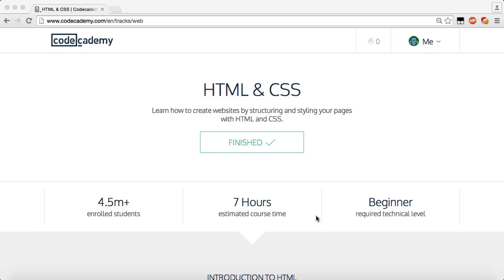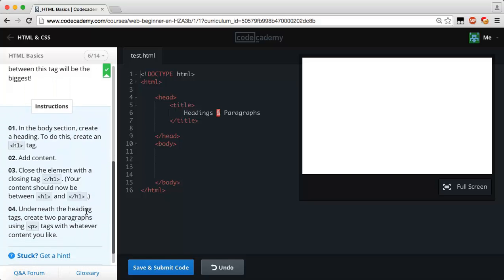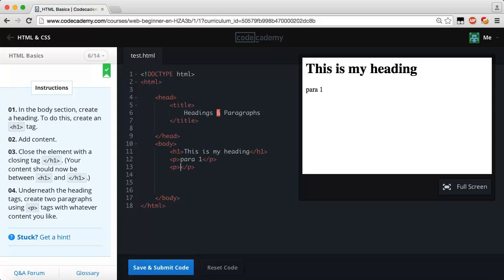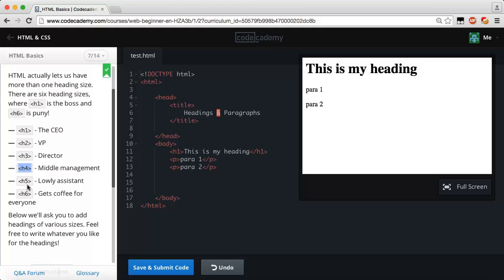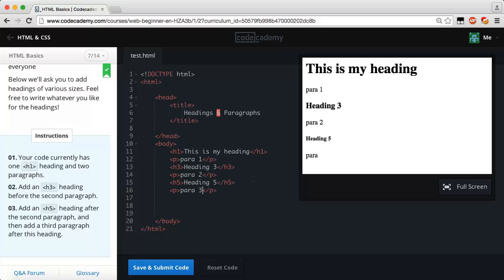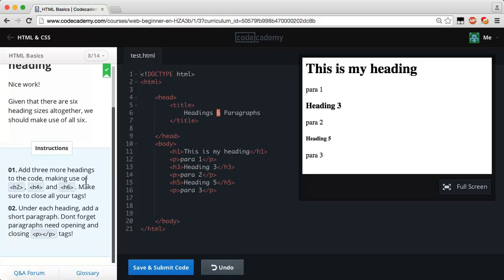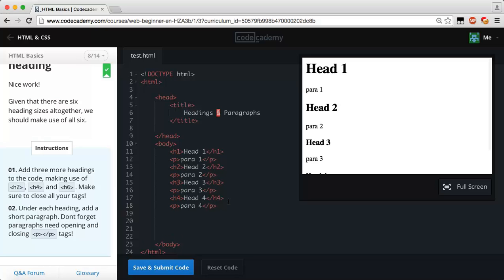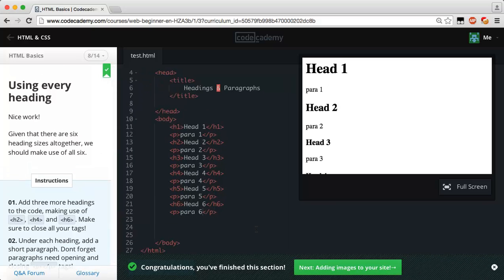Codecademy HTML & CSS - Body Elements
Welcome back to the second video of this series! Today we will be covering some body element tags and learning how we can add them to our website!